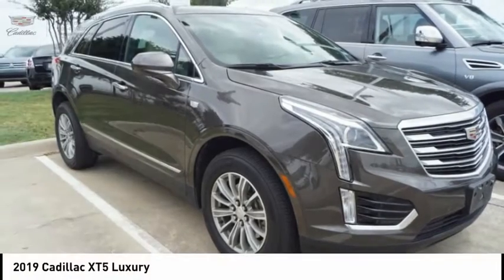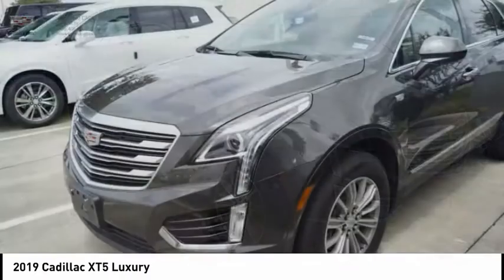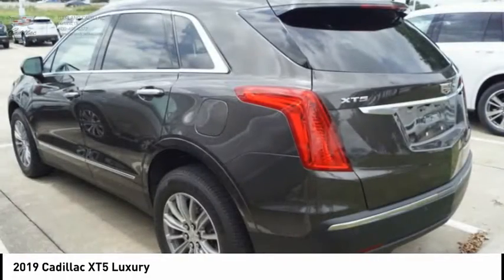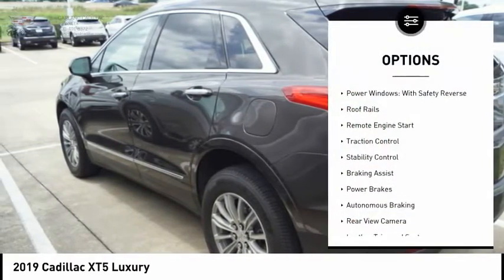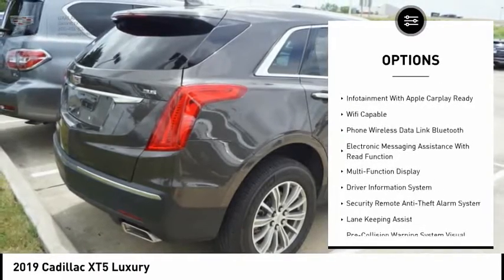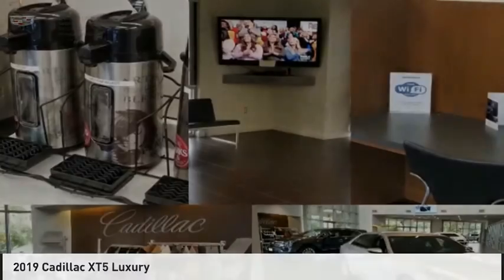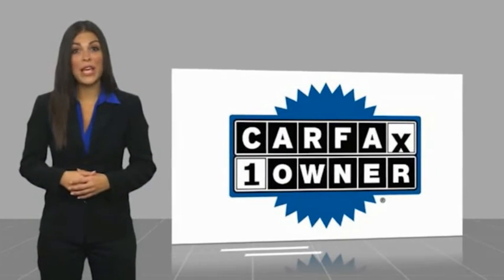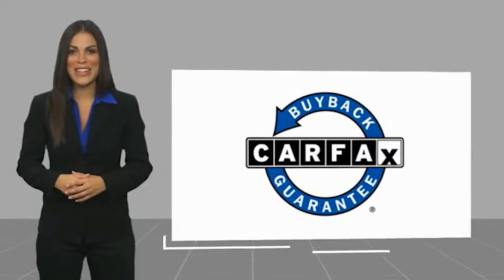2019 Cadillac XT5 Garland TX KZ128400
2019 Cadillac XT5 Luxury

Garland Cadillac
11675 LBJ freeway

Dark Mocha Metallic 2019 Cadillac XT5 Luxury FWD 8-Speed Automatic 3.6L V6 DI VVT  Recent Arrival! 19/26 City/Highway MPG